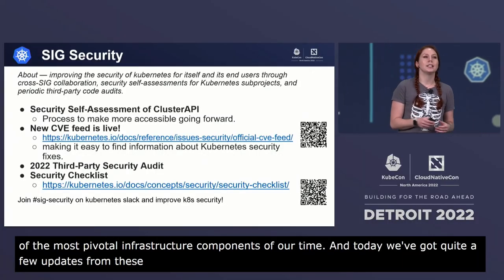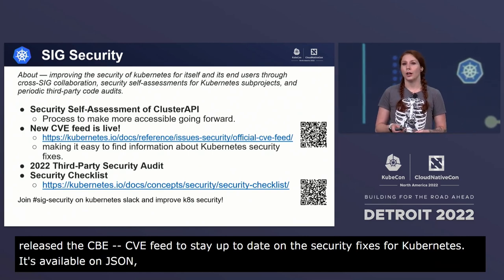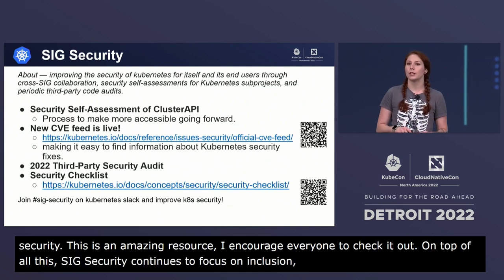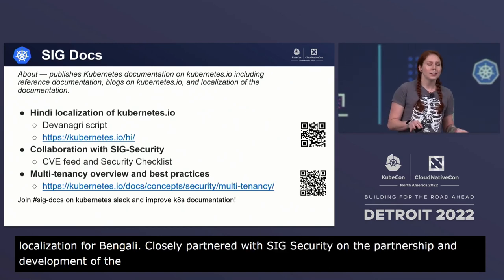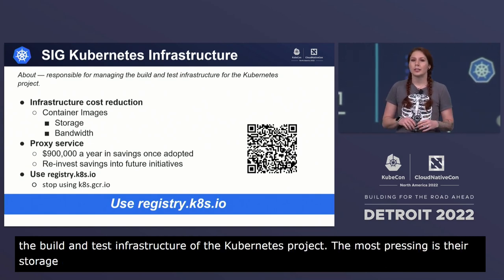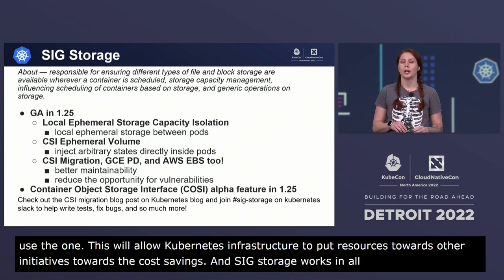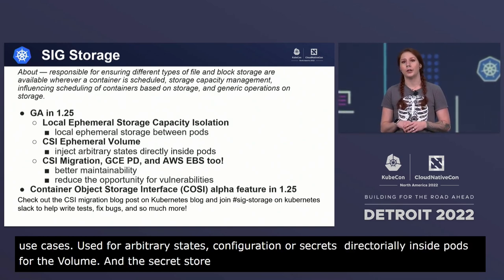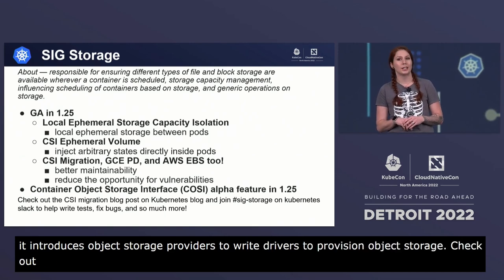Keynote: Kubernetes Project Updates - Ricardo Rocha, Computing Engineer, Emily Fox, Frederick Kautz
Keynote: Kubernetes Project Updates - Ricardo Rocha, Computing Engineer, CERN; Emily Fox, Security Engineer, Apple; Frederick Kautz

Speakers: Ricardo Rocha, Emily Fox, Frederick Kautz